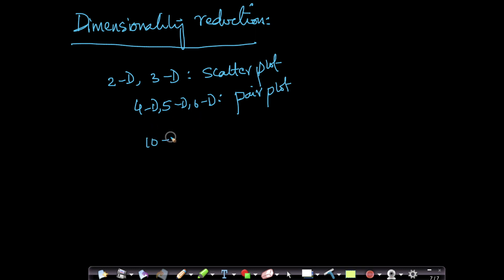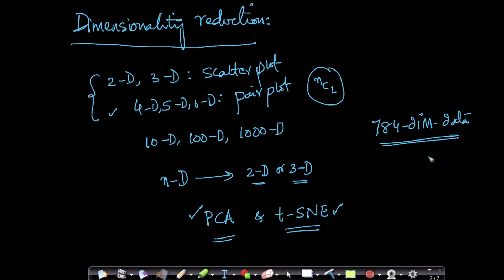Dimensionality Reduction and visualization introduction Lecture 1@ Applied AI Course